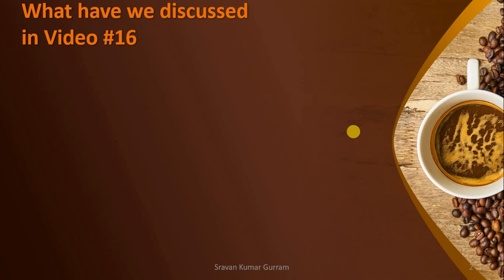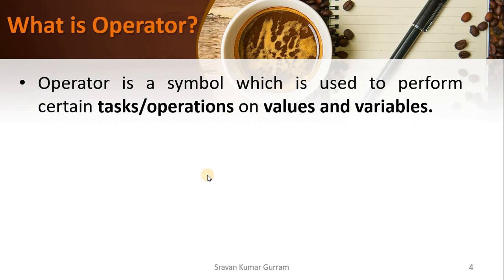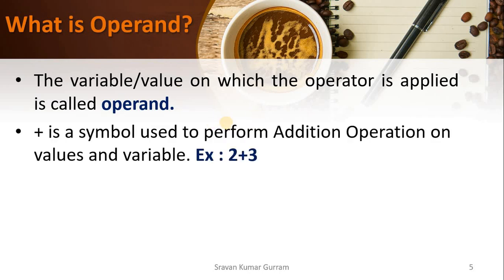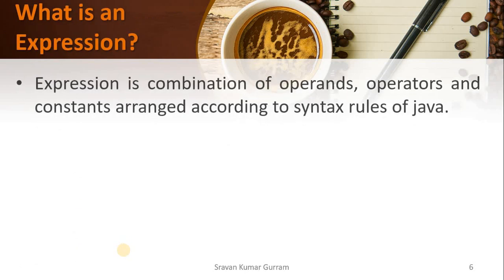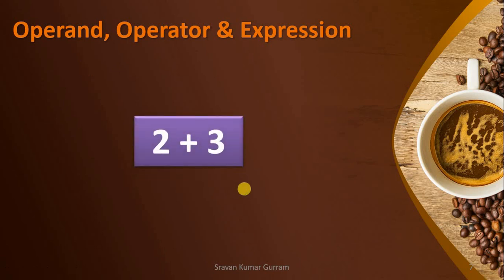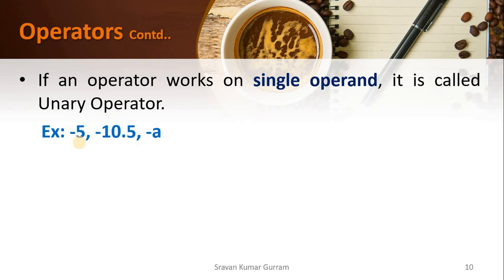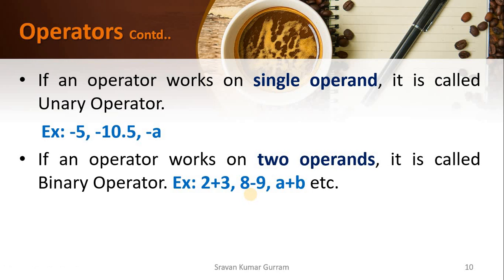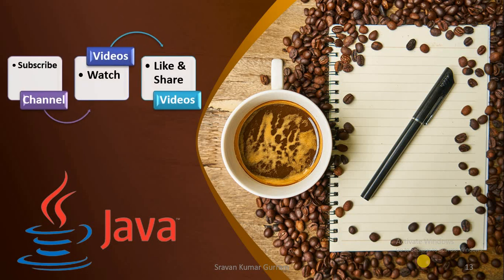#17. Introduction to Operators and Expressions in Java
From this video viewers can learn:
1. What is an Operator?
2. What is Operand?
3. Expression and types of Expressions.
4. Unary, binary and ternary operators.
5. Different types of the operators.